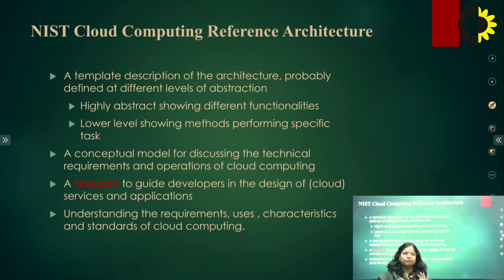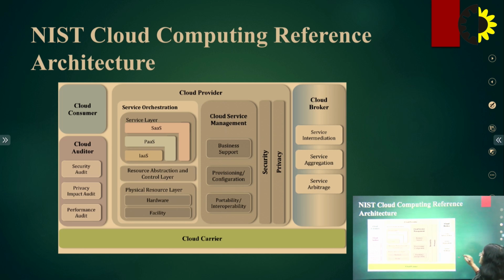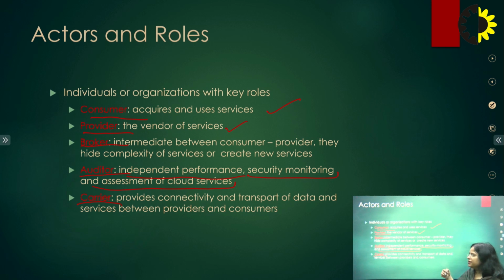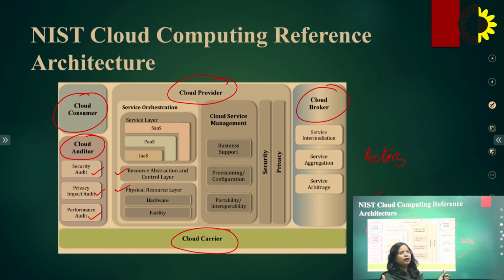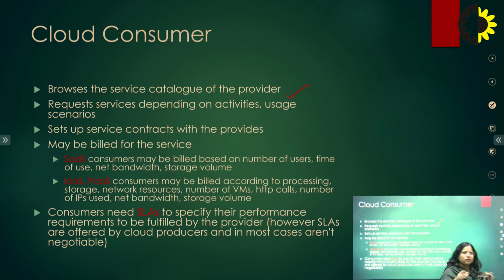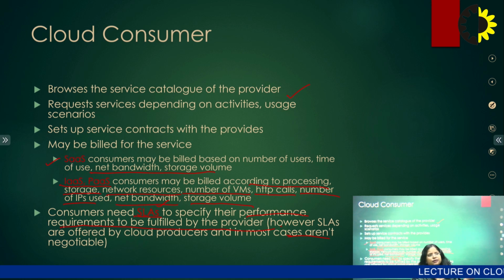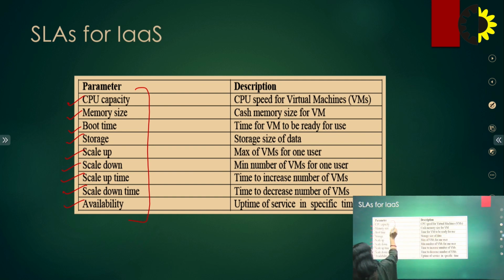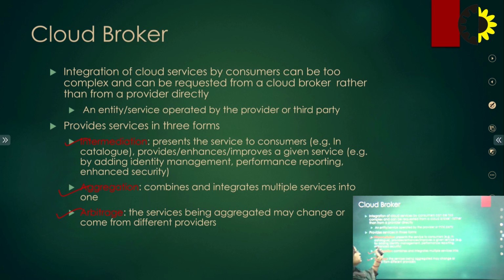NIST CLOUD COMPUTING REFERENCE ARCHITECTURE || LECTURE 01 BY MS REKHA BAGHEL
NIST cloud computing archicture provide the blue print for creating or developing application. It is a modelwhich provide the high level